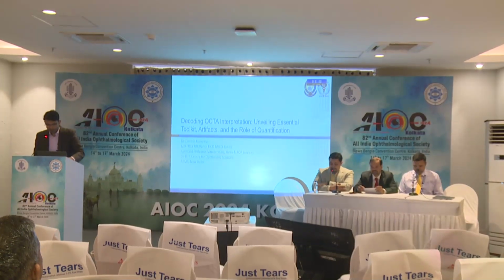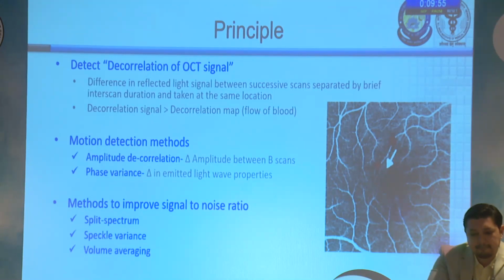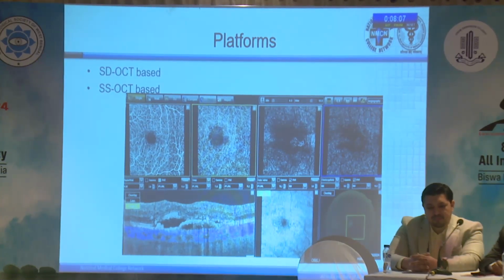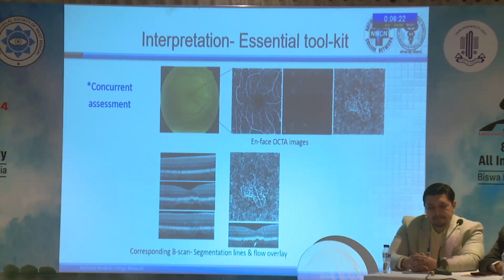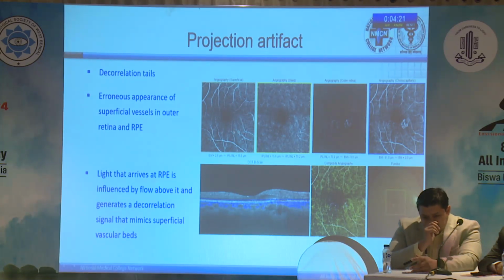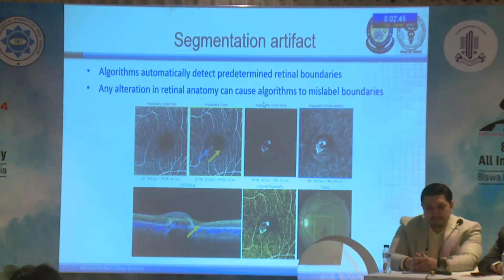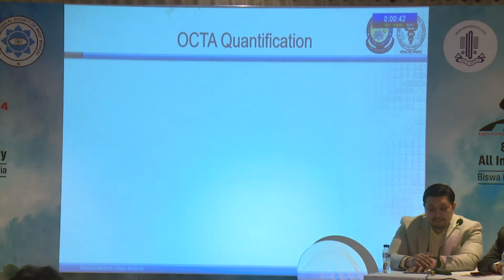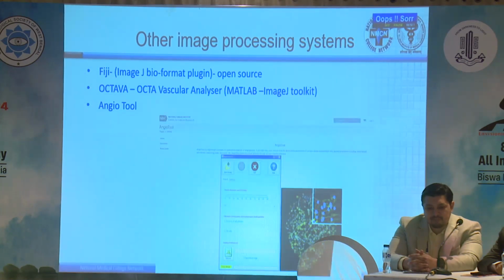AIOC2024 IC191 Topic Dr Devesh Kumawat Decoding OCTA Interpretation